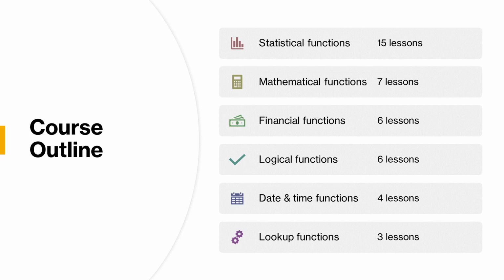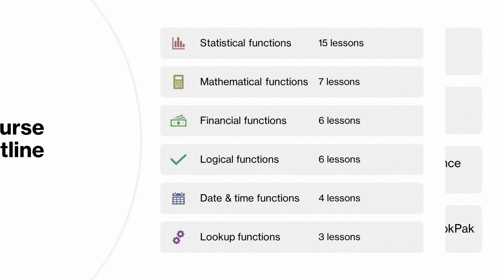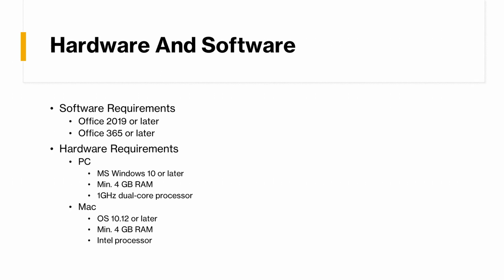Introduction to Advanced Excel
I created this advanced Excel functions and formulas course because many Excel users may not be aware of or are struggling with applying these advanced features to complex tasks. I will review some common Excel functions and features and show you how they can be used for a variety of tasks, such as calculating interest rates, depreciation values, standard deviations, and more.